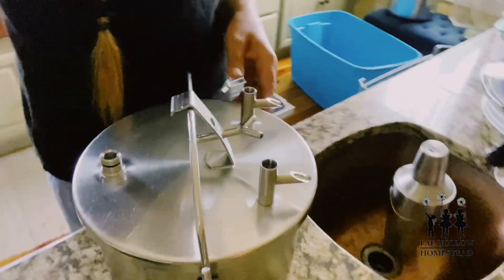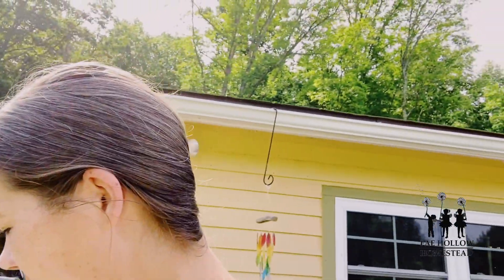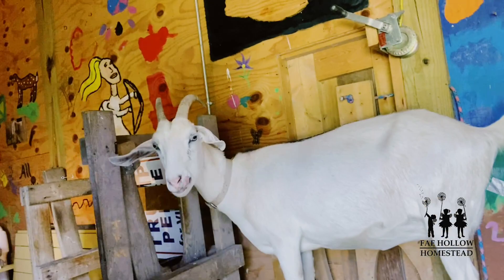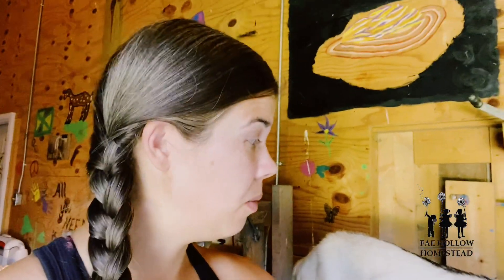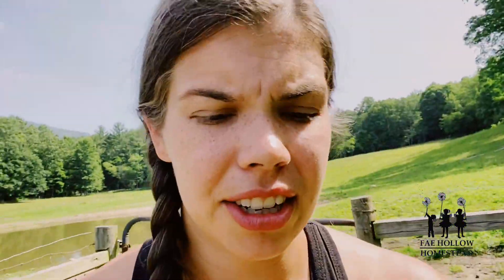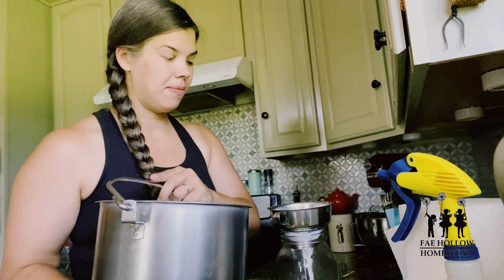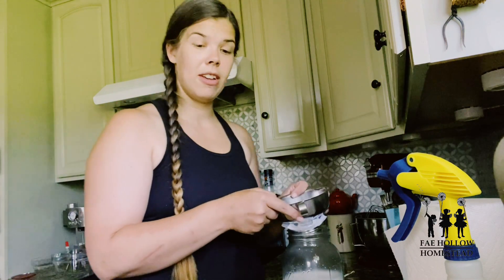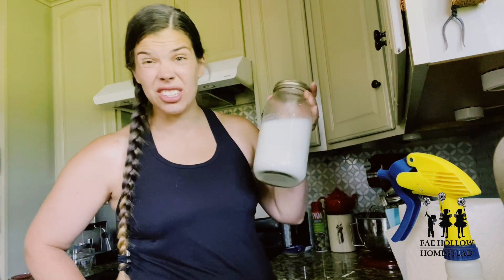Should You Ever Farm-Sit?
Should you ever farm-sit? ABSOLUTELY!! There is such a wealth of experience and knowledge to be built in farm-sitting! You can watch videos and read books all day but it’s nothing like actually trying something out with your own two hands. I love farm sitting and do it every chance I get.